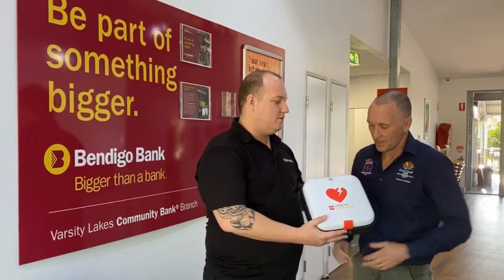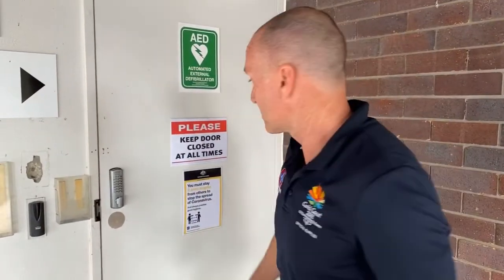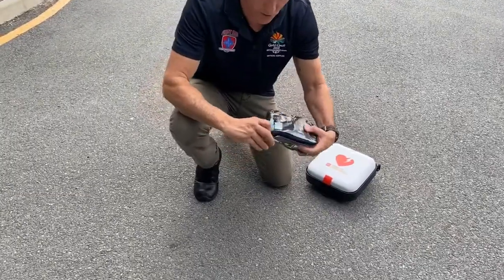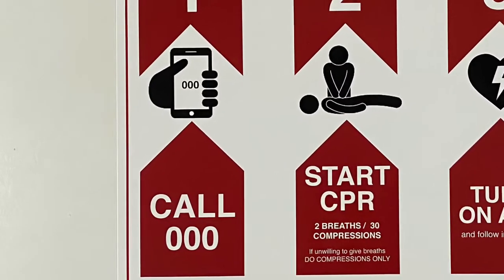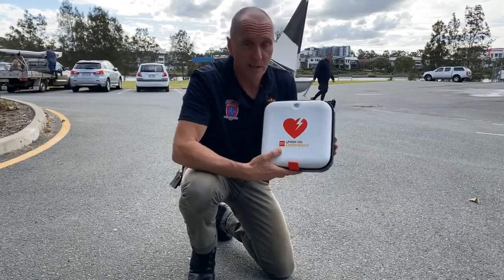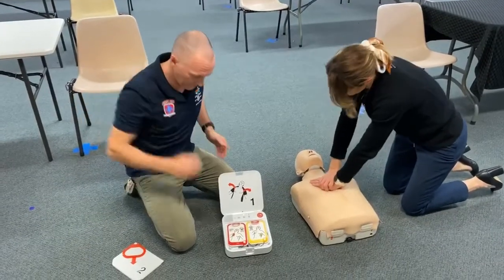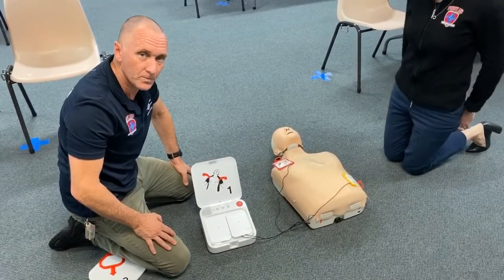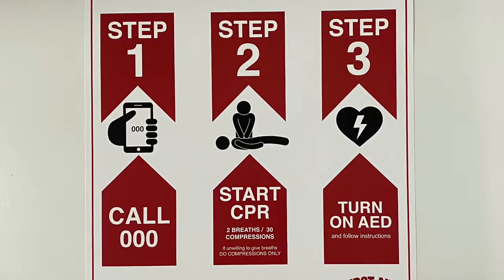Varsity Sports House Defibrillator